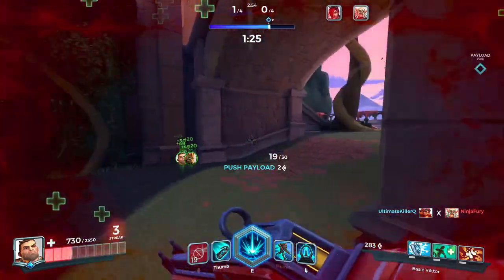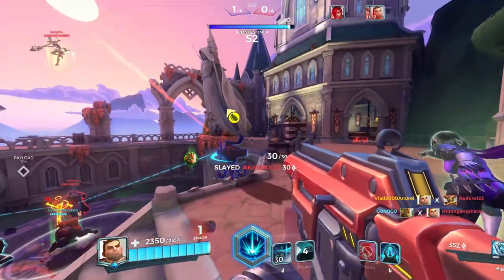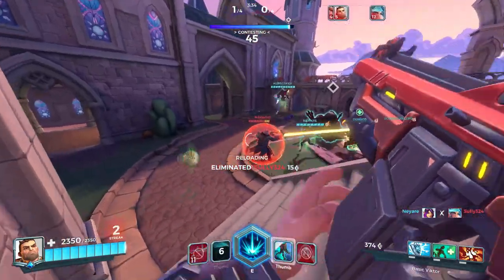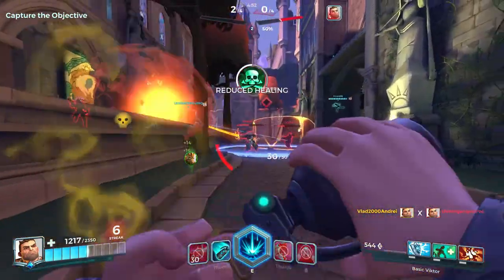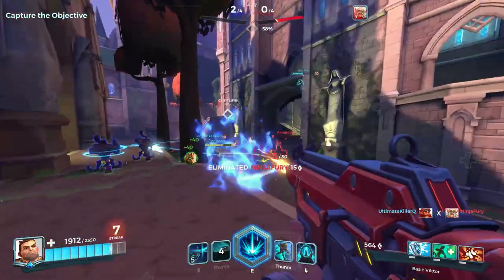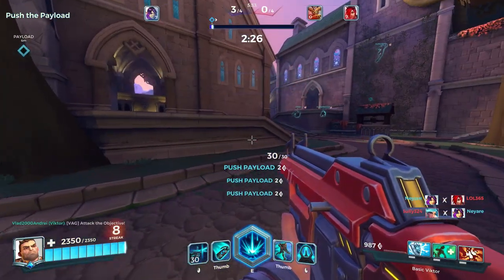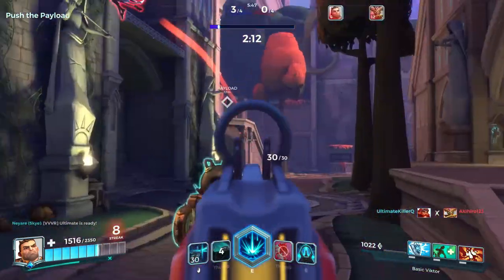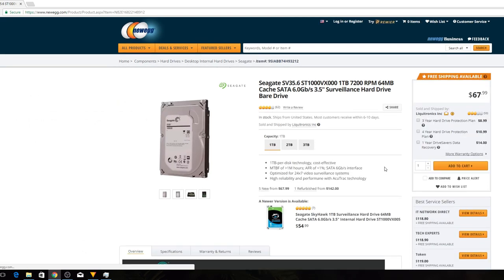How To Find Out What Motherboard / CPU / Graphics Card / RAM You Have!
In today's video we take a look at how you can go about finding out what hardware your pc is using ( Like RAM / CPU  or Processor / GPU or Graphics Card / Motherboard ) in the easiest and most efficient way.

System specs:
CPU: Intel Core i5 6600k @ 4.3 GHz (Overclocked)
GPU: MSi Geforce GTX 750 Ti OC Gaming TwinFrozr
RAM: 16GB Kingston Dual Channel 2133 GHz
Motherboard: MSi Z170-a PRO

Recording Software: OBS Studio for video / Audacity for audio
Editing Software: HitFilm 4 Express